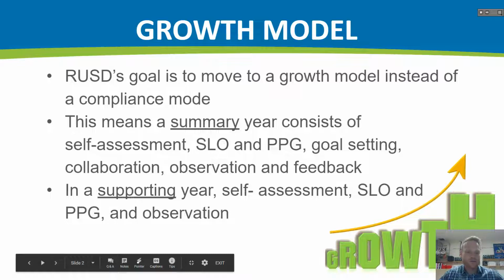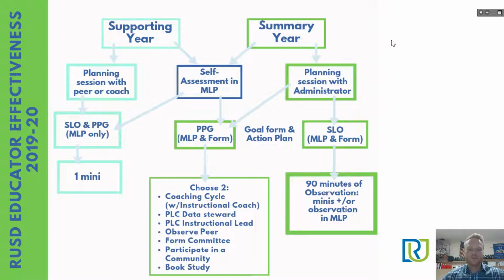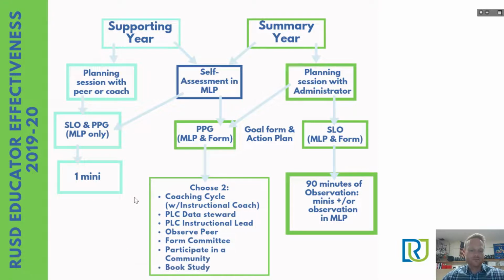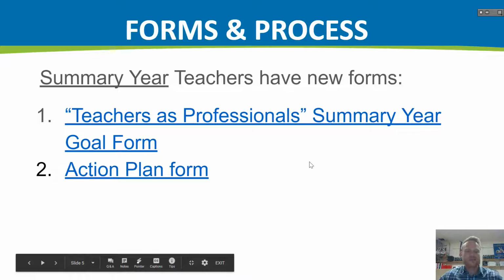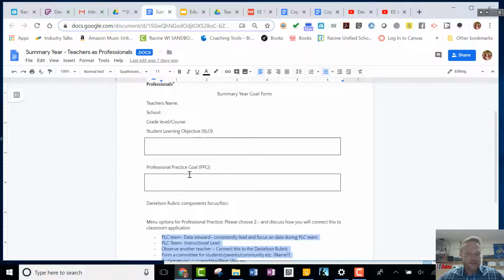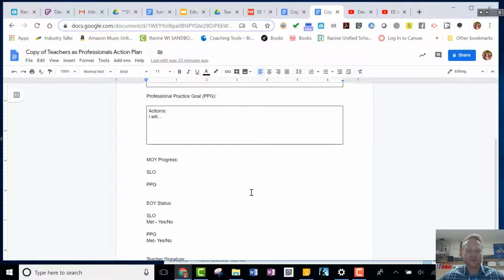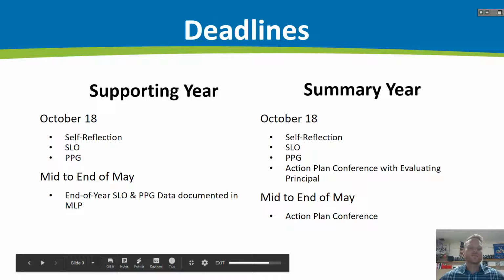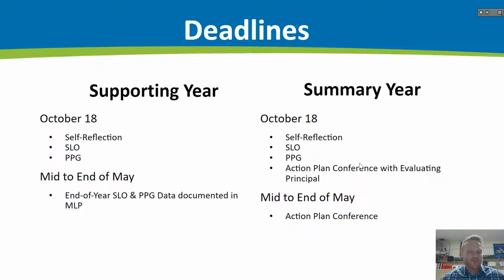2019 2020 EE Update